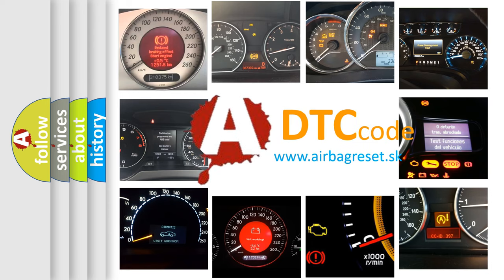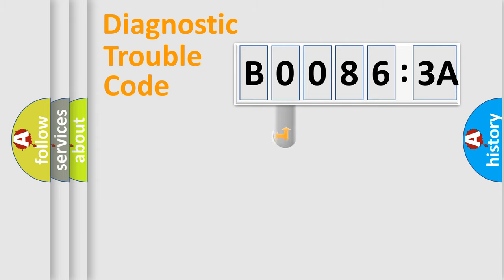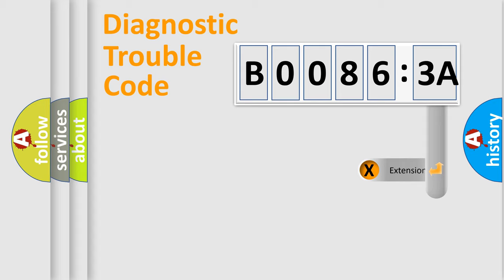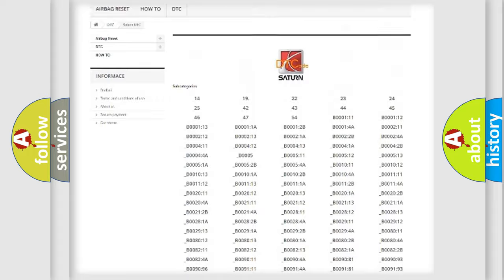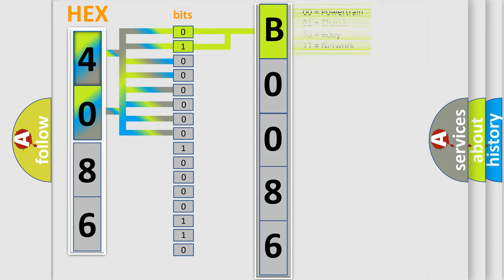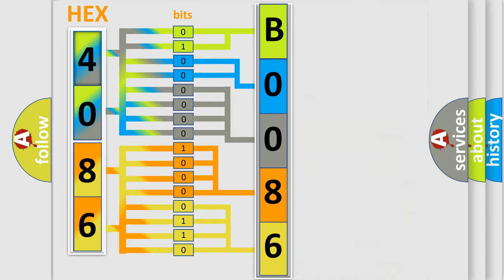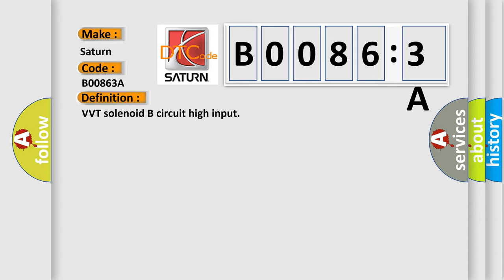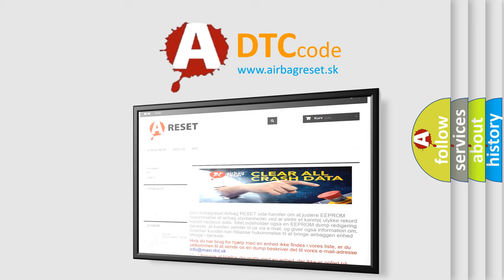DTC Saturn B0086-3A Short Explanation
Contents:
0:21 Basic DTC analysis according to OBD2 protocol standard.
1:48 Insight into programming
2:58 A diagnostically understandable description of the Diagnostic Trouble Code
3:05 Basic error definition

Make:
Saturn
Code:
B0086 3A
Definition:
VVT solenoid B circuit high input
Cause: